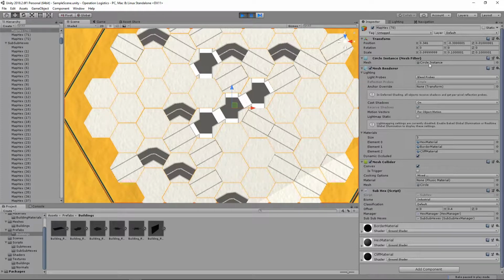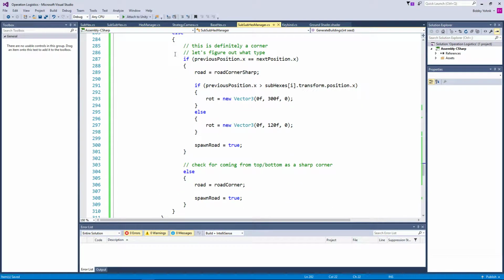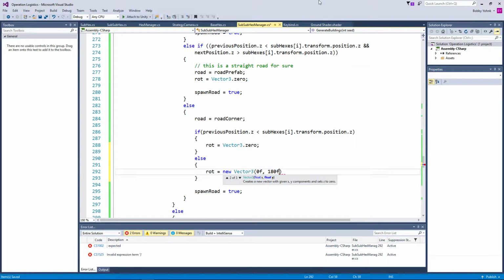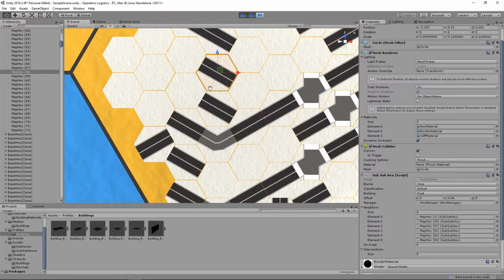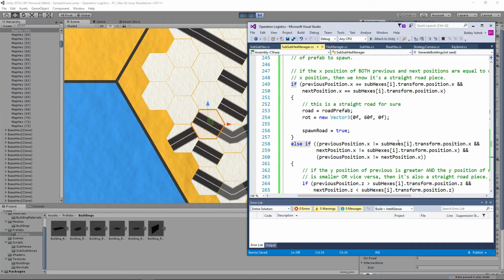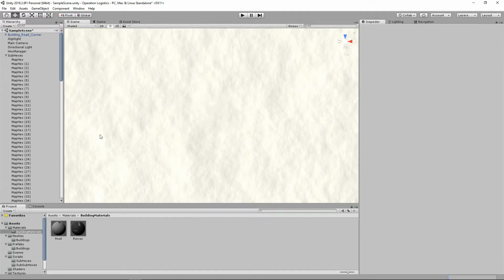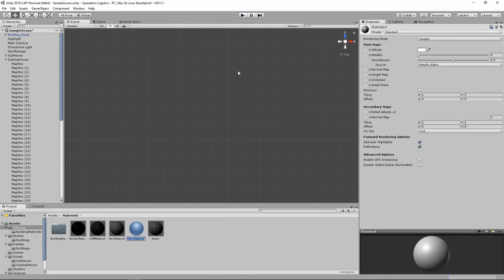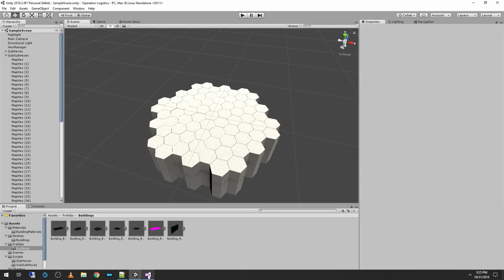Operation Logistics | Episode 31